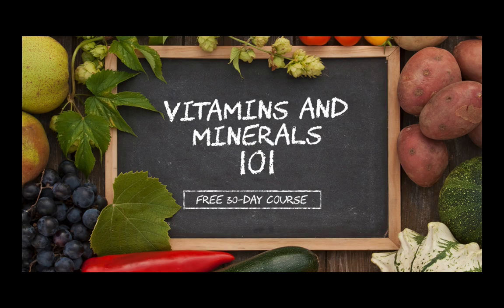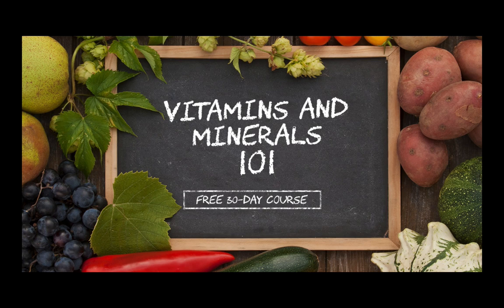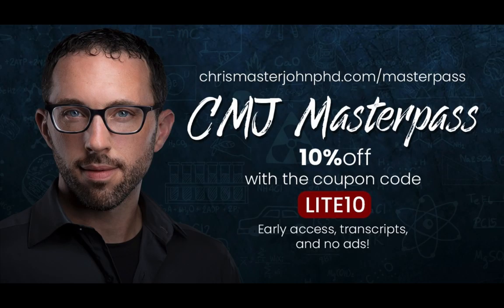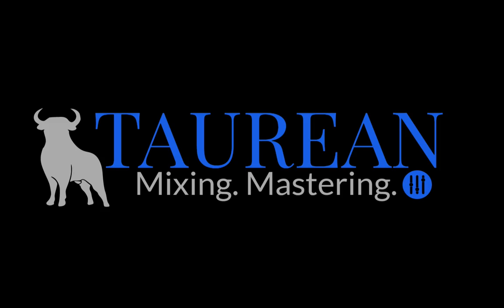How to Know If You Need More Riboflavin | Chris Masterjohn Lite #143